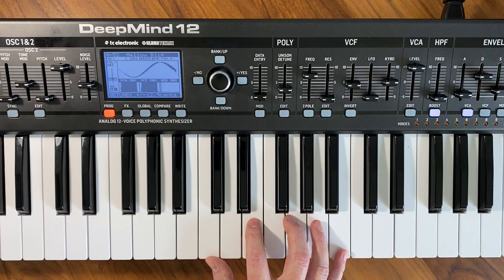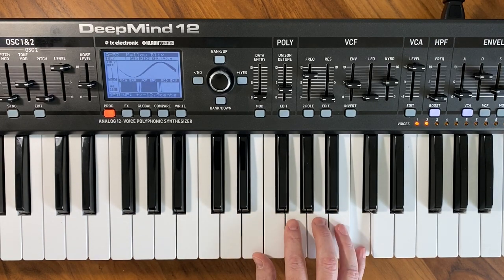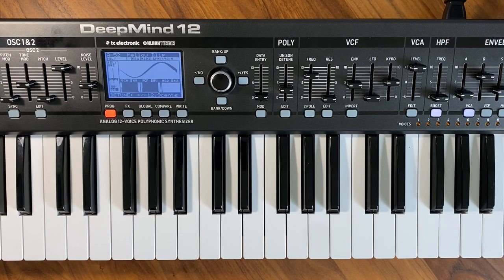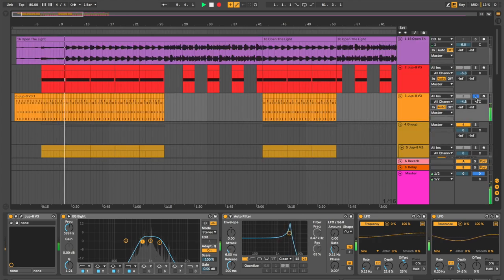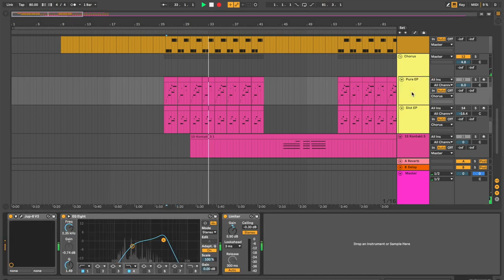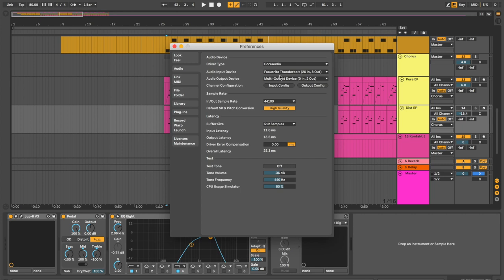Boards of Canada - Open the Light (Cover) & Music Theory